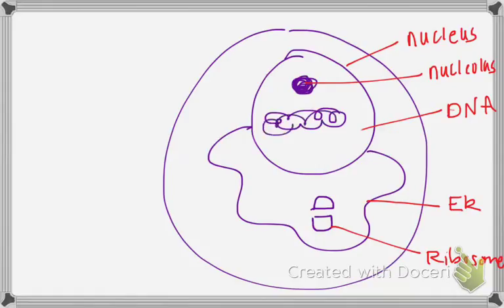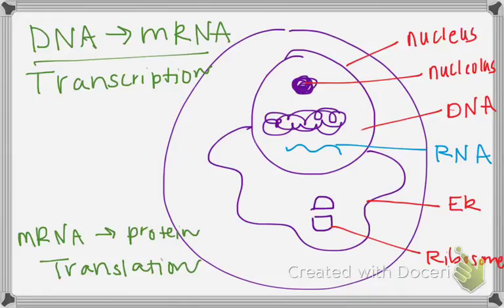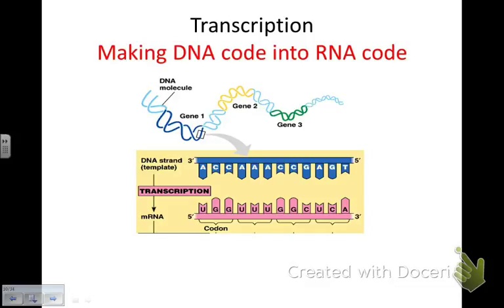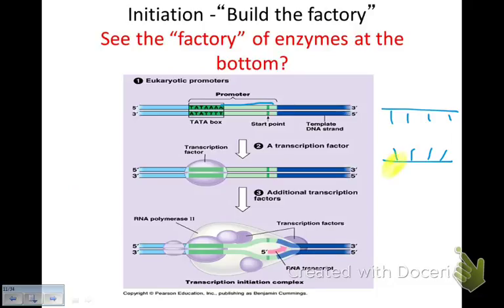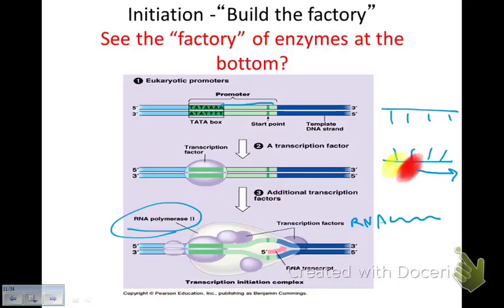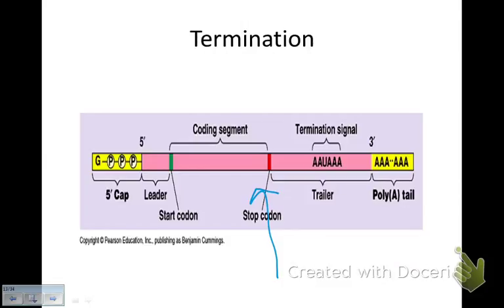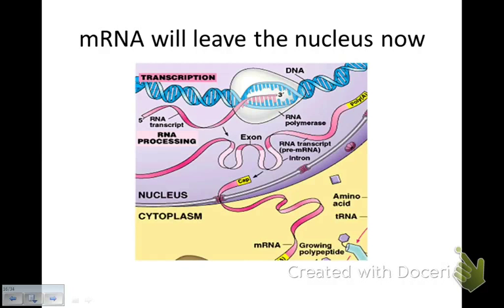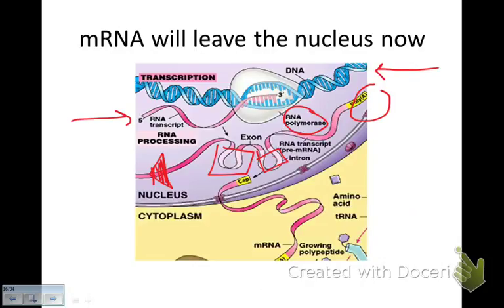PreAP Protein synthesis part 2